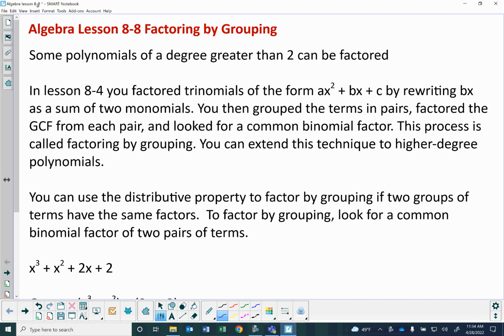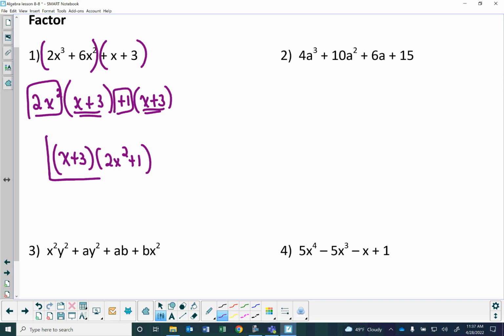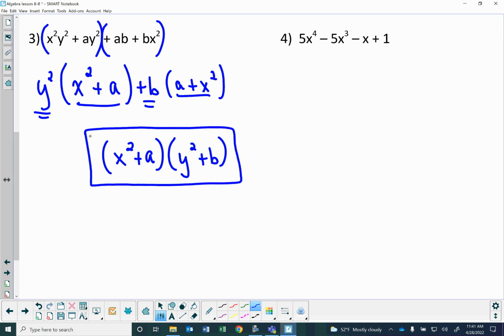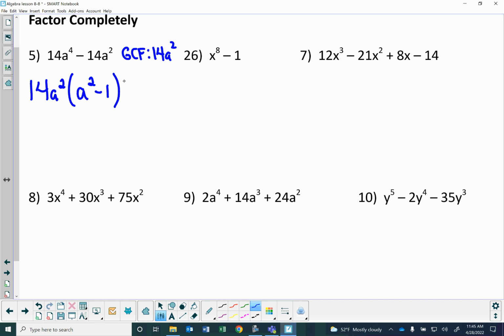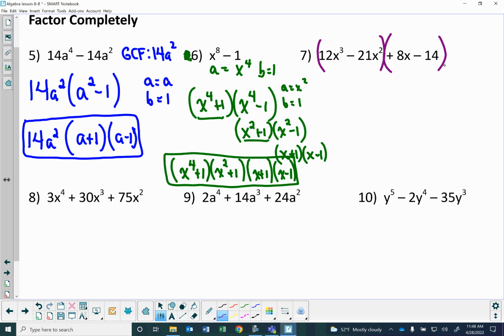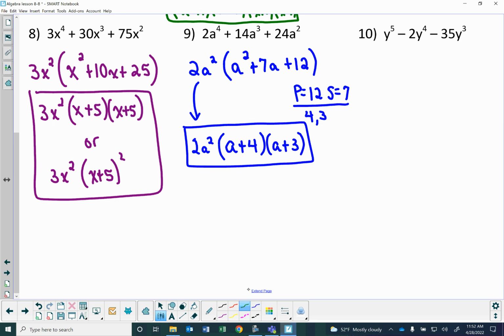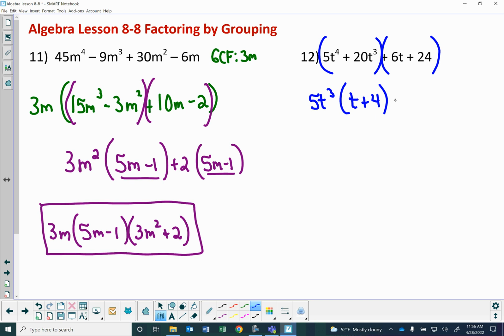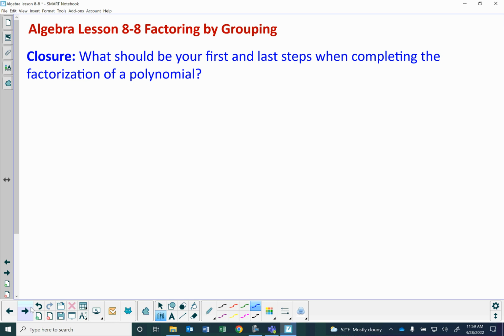Algebra Lesson 8 8 Factoring by Grouping